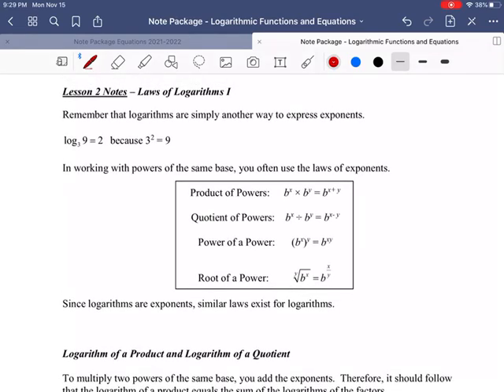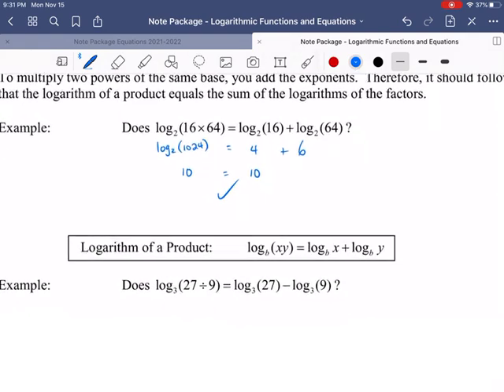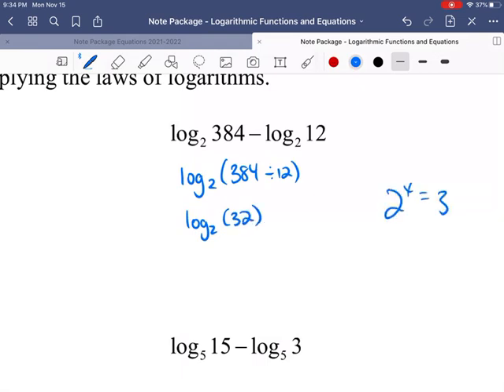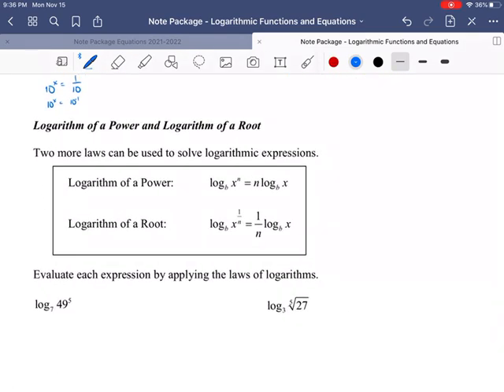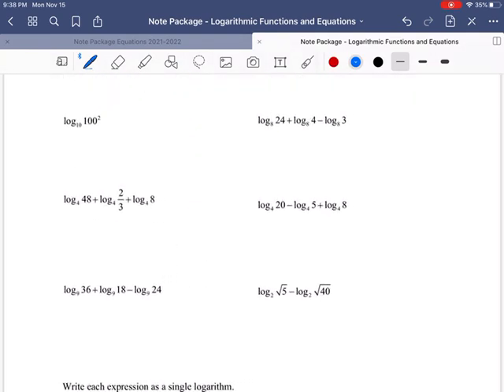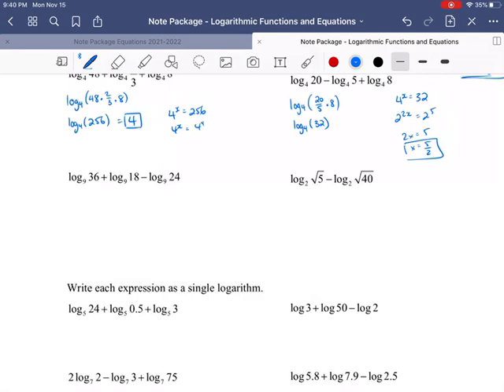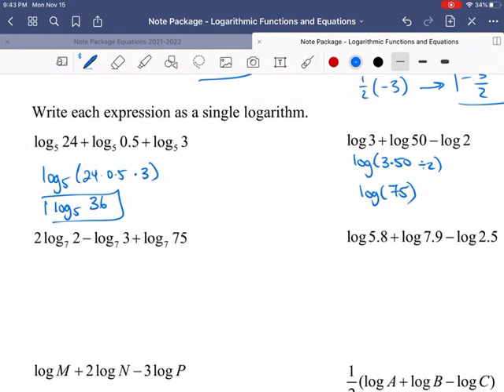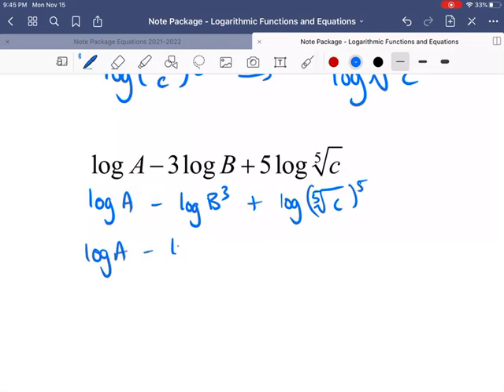Math 30-2 Logs Lesson 2